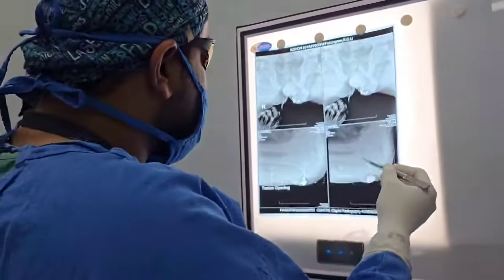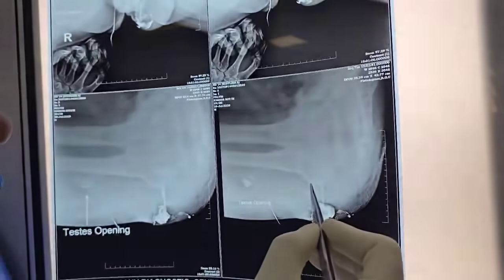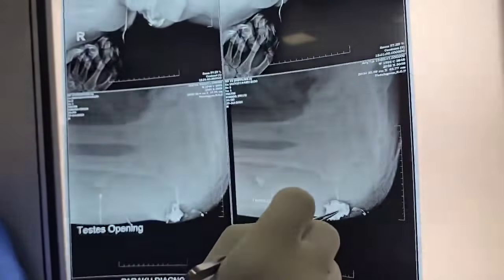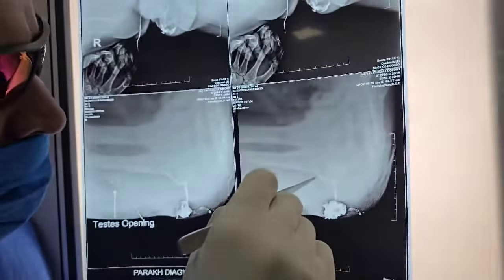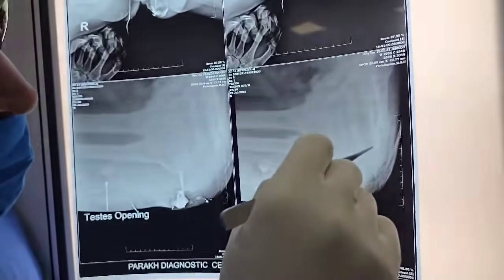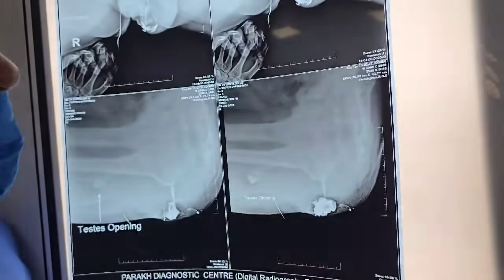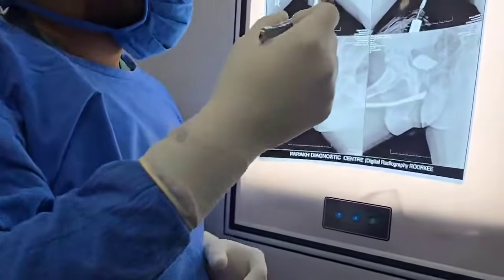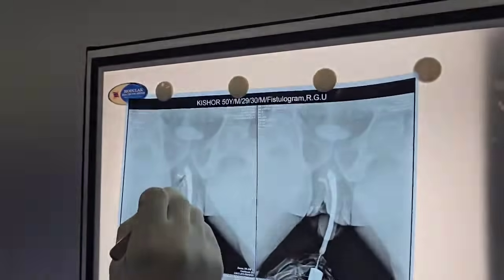FISTULOGRAPHY|AN EASY APPROACH TO FISTULA IN ANO|DR.SACHIN-+919419135050